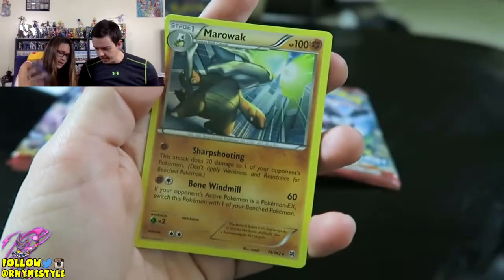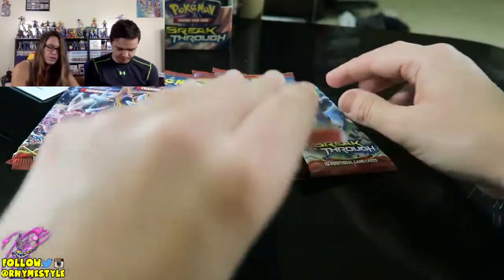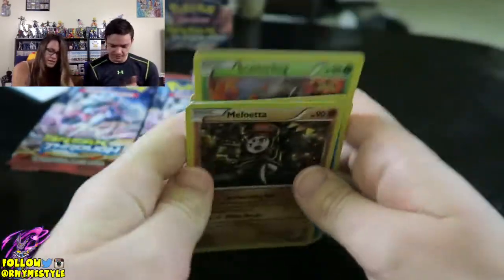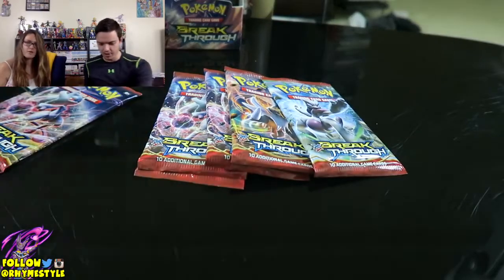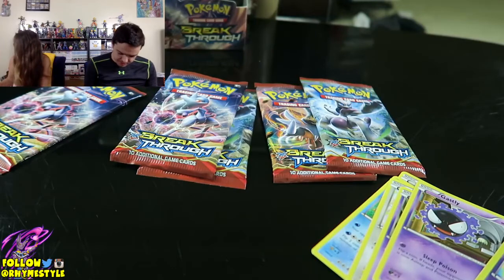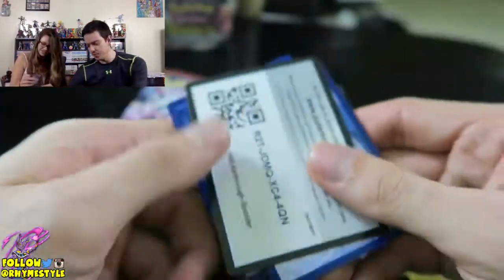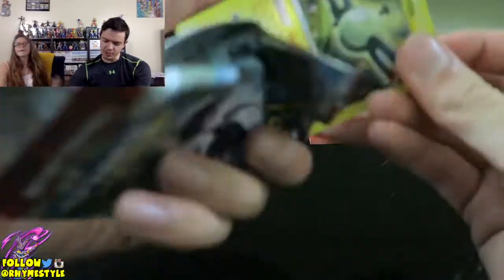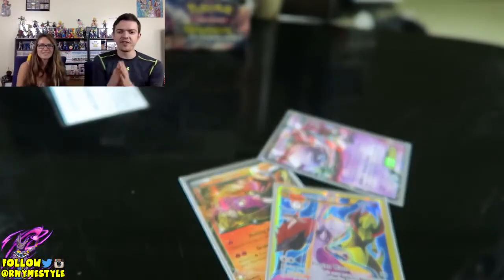BEST BOX EVER! Epic Secret Rare Pull! | Opening THE BEST Pokemon BREAKThrough Booster Box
Picked up this BREAKThrough Pokemon Booster Box a few weeks ago and it's finally time to open some packs! WHAT WILL WE GET!?